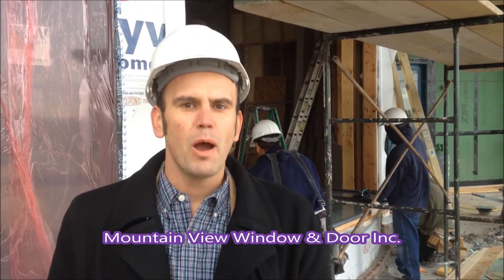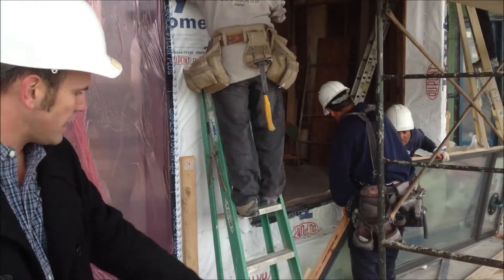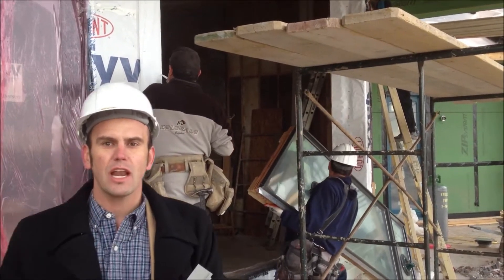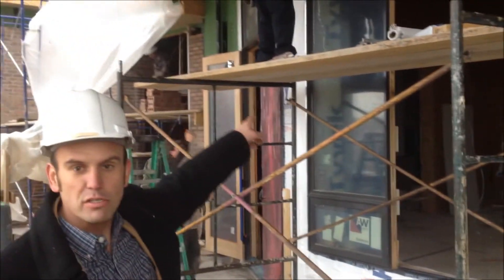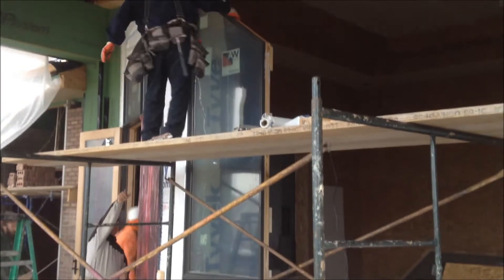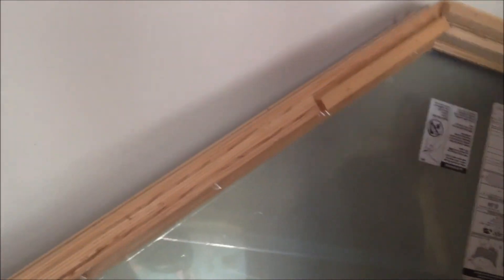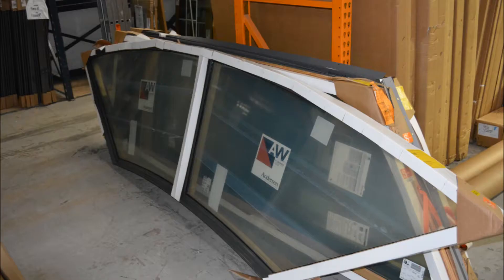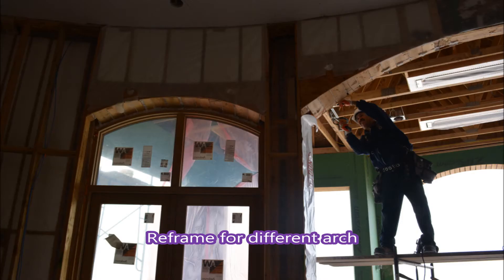Mulling Large Window from Beginning to End Onsite Demonstration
See from beginning-mulling four large windows onsite to End- completely installed by your Denver window and door company, Mountain View Window & Door.